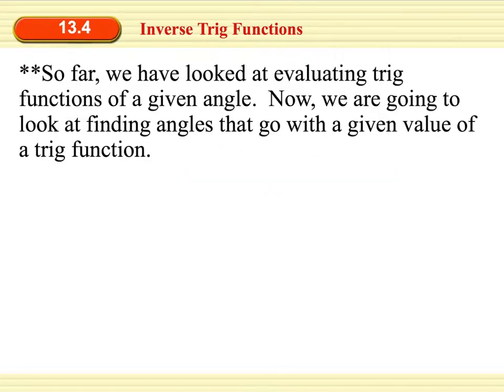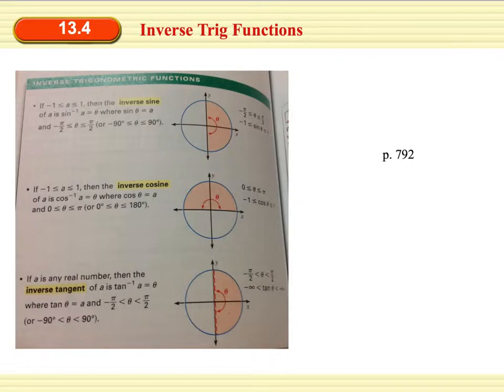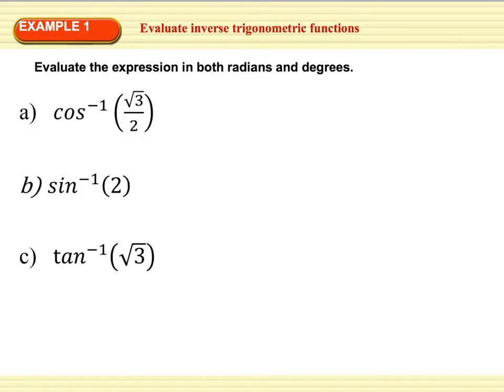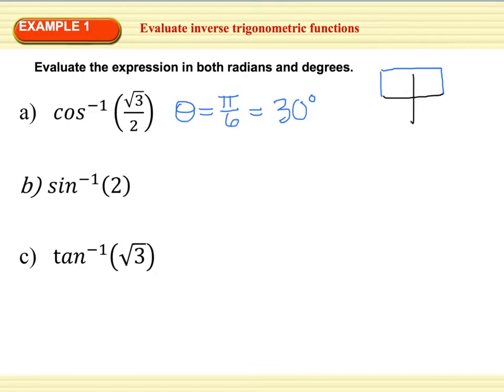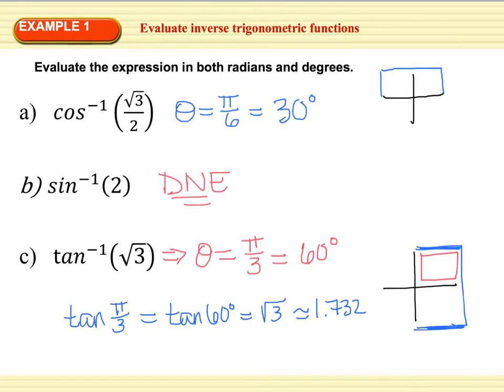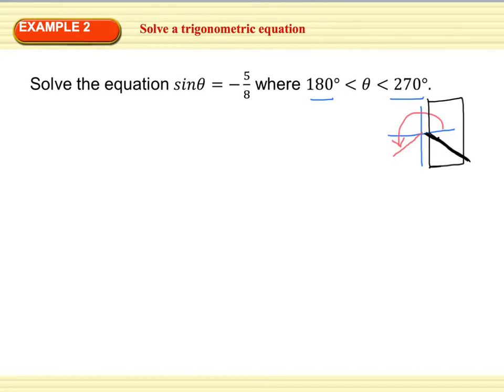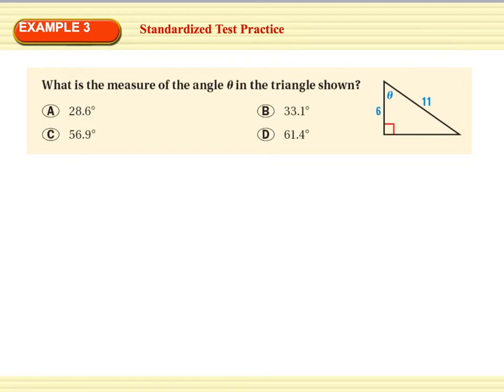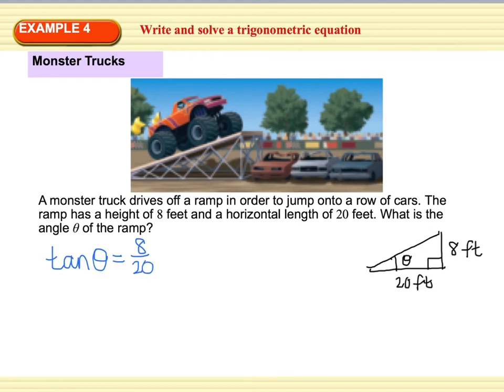Alg 2 - 13.4 Inverse Trig Functions